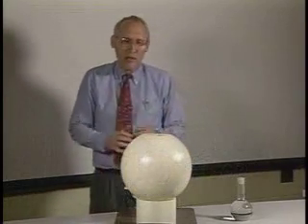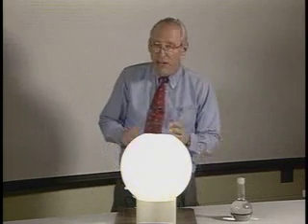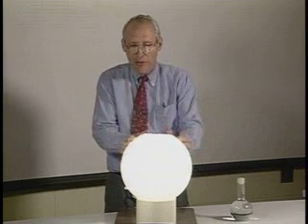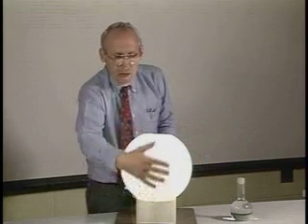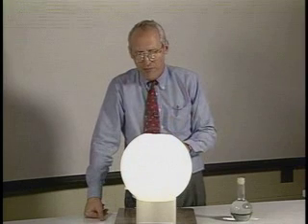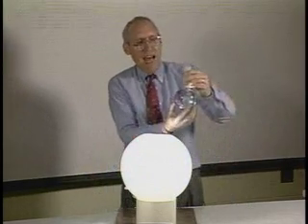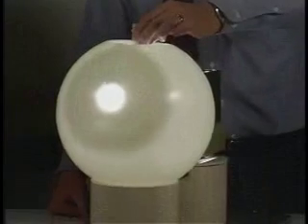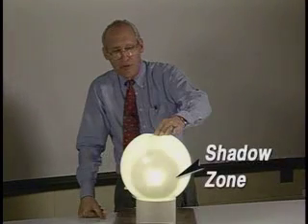Seismic Shadow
Grant Mason from the BYU Department of Physics and Astronomy demonstrates the shadow zones that occur in earthquakes.